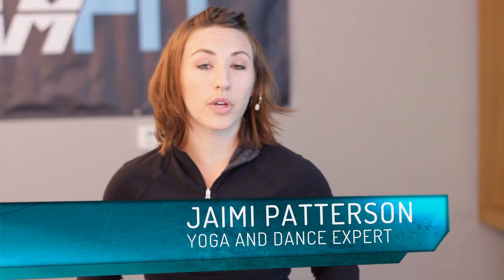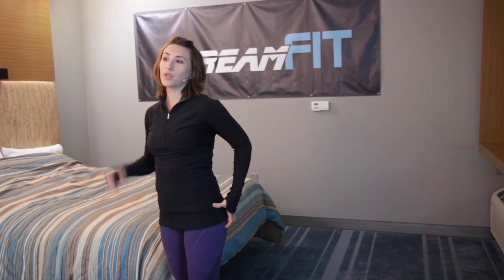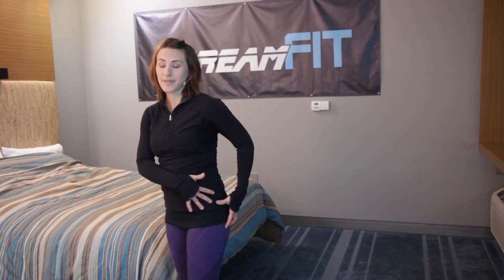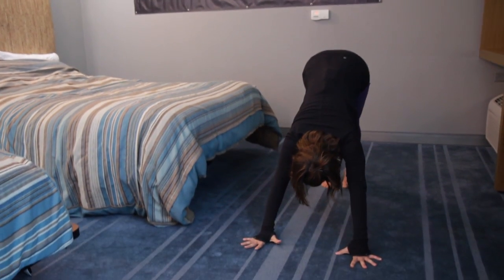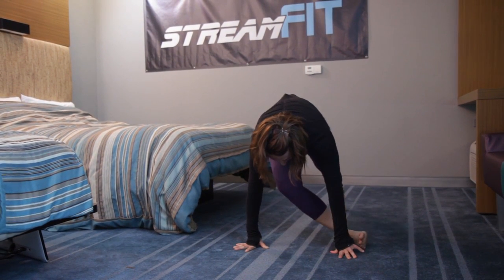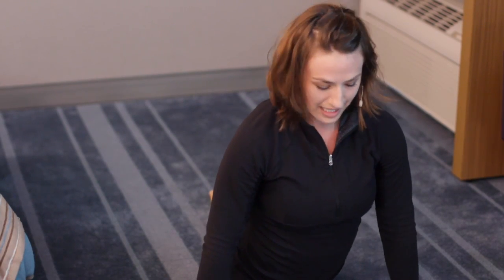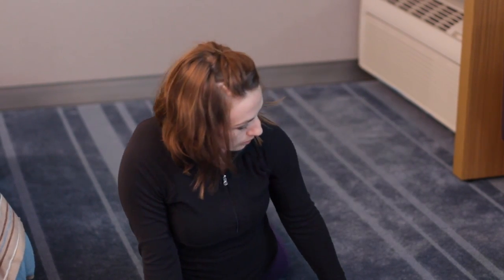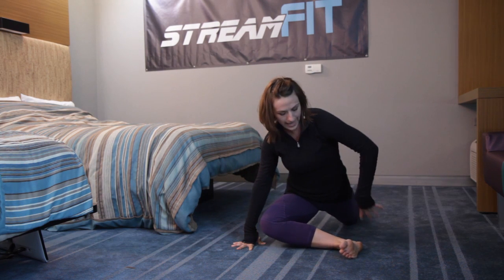Yoga Exercises: Half Pigeon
Stretch your glutes and take pressure off of your lower back with the "Half Pigeon" from yoga and dance expert Jaimi Patterson. Perform for 30-60 seconds or for 5-10 breaths at a time as a great anytime, anywhere lengthener and energizer!